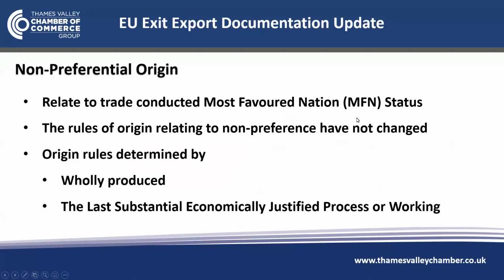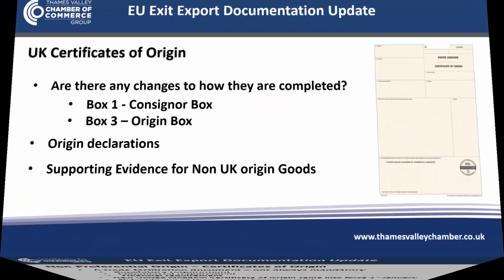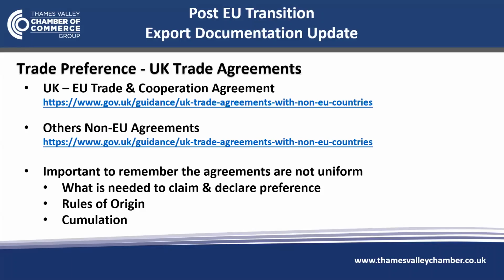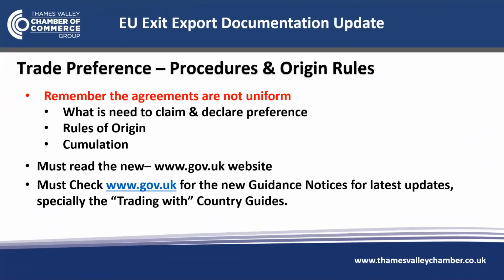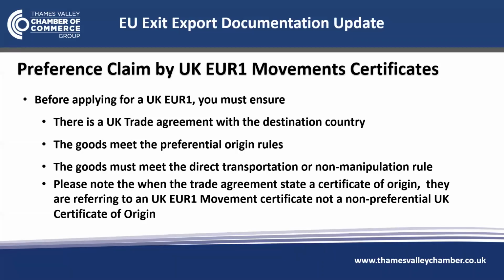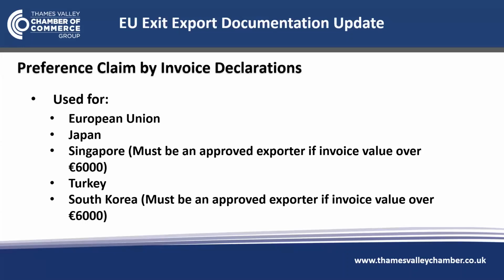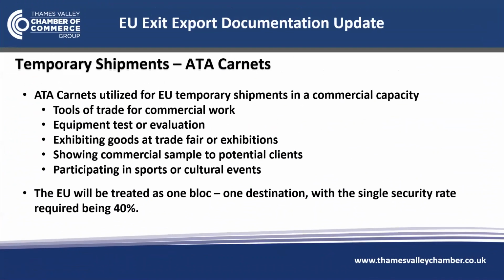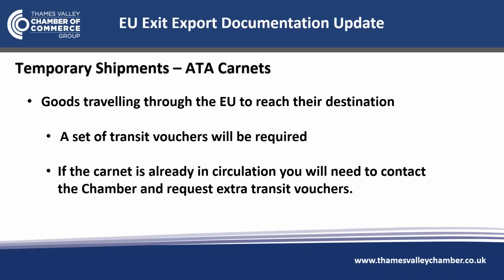Export Documentation Update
The UK has now left the EU single market and a new era of customs and checks on goods moving between the UK and EU countries has arrived.

It is vital that all businesses are proactive in ensuring they are set up to move from the “single market” EU approach to full customs procedures, documentation, duties and VAT.

Understanding and completing export documentation is crucial for businesses to ensure the goods arrive at their country of destination smoothly and can be cleared through customs quickly, building a sustainable working relationship with overseas customers.

The main focus of this webinar was to bring clarity regarding the changes in the Export Documentation field, touching some of the most important ones such as –

Certificates of Origin

Preferential Origin documents & declarations including EUR1s

Passports for goods – ATA Carnets